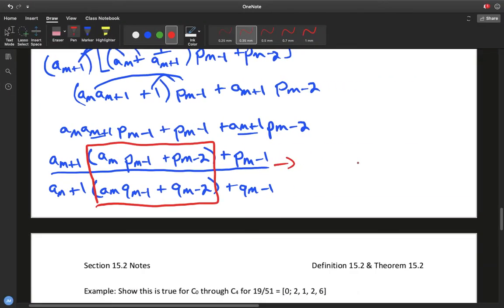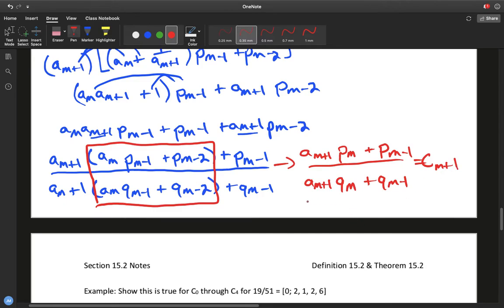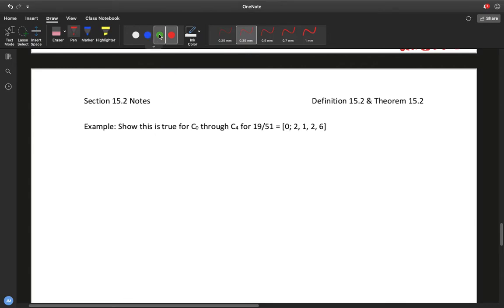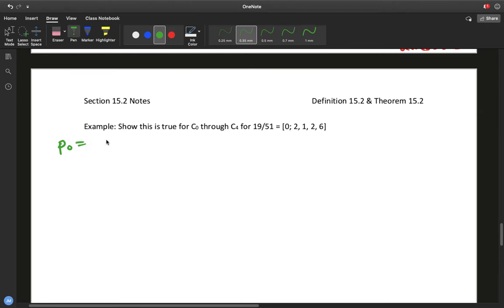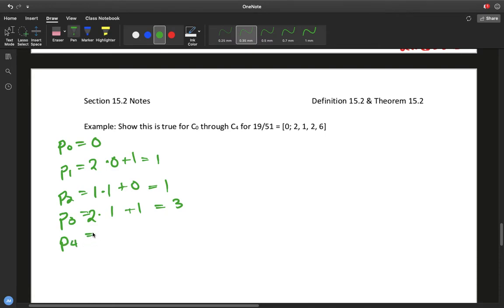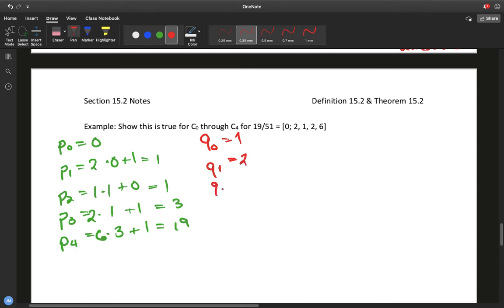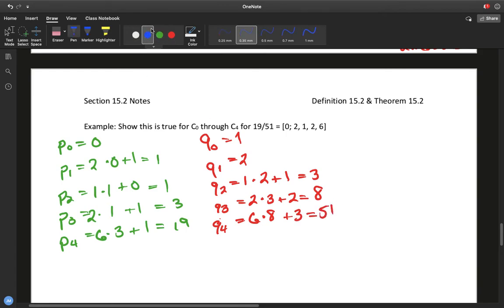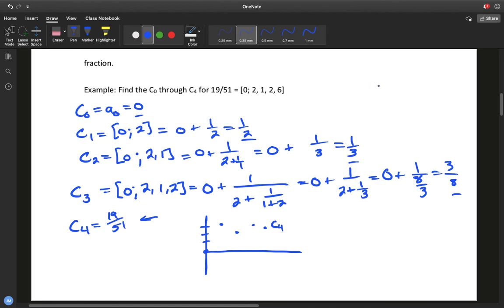15 2 Defn:Thm Pt 2